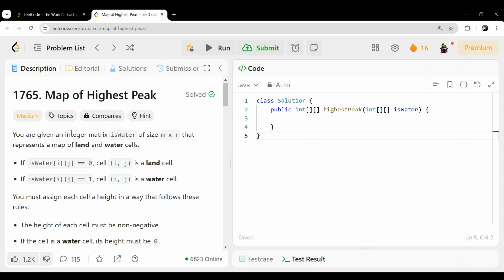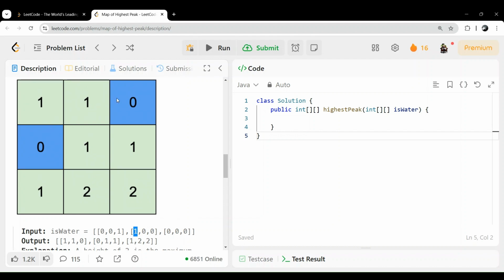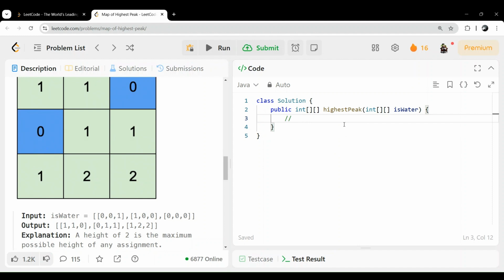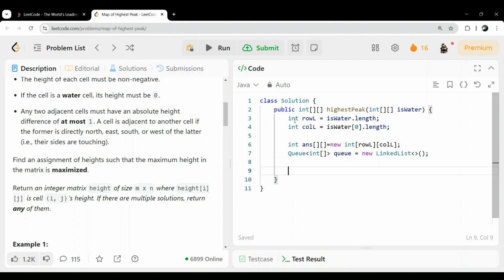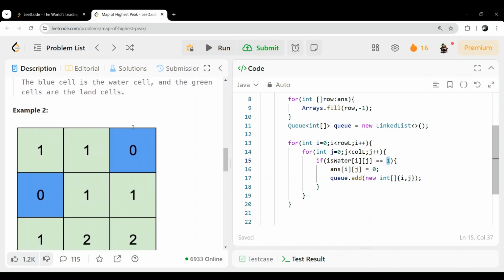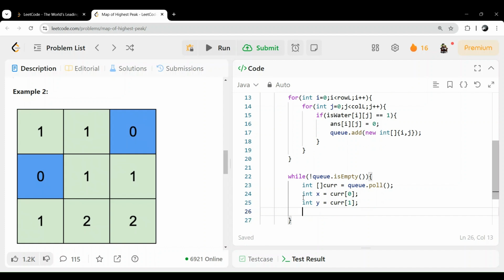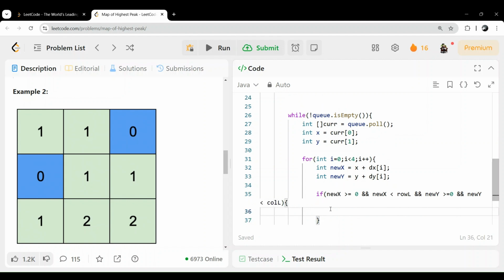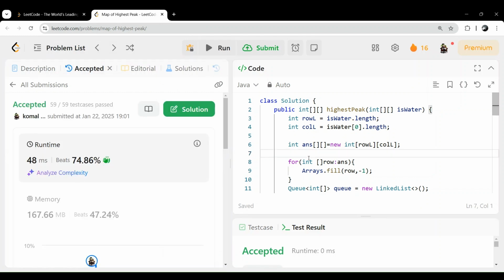Leetcode | 1765 Map of Highest Peak | Java | Simple Approach | BFS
1765  Map of Highest Peak  Using JAva

983. minimum cost for tickets
leetcode 494
leetcode 2381
leetcode 983
leetcode 45
leetcode 162